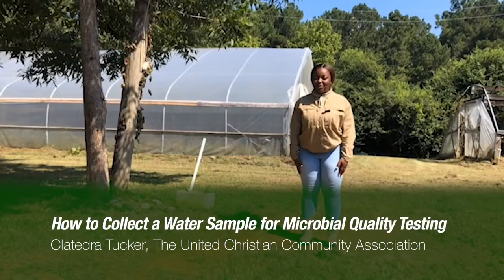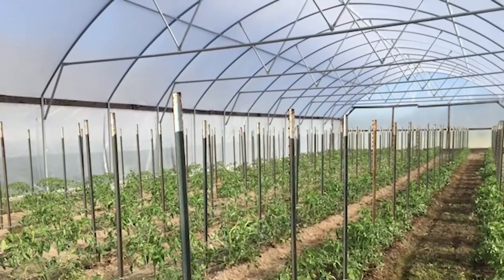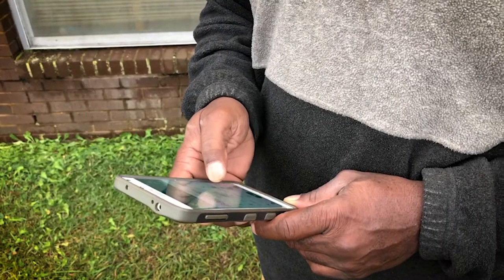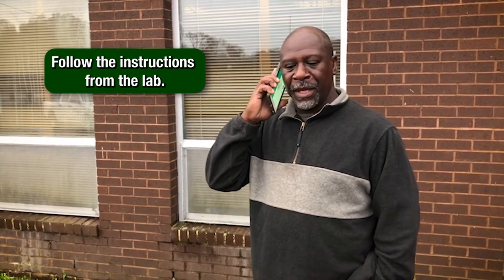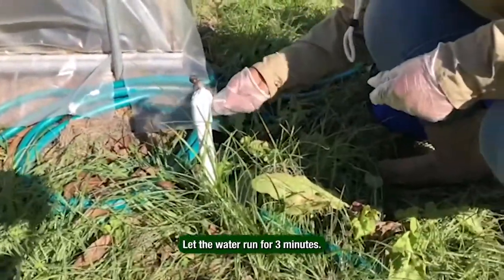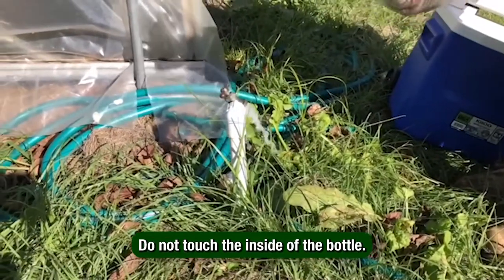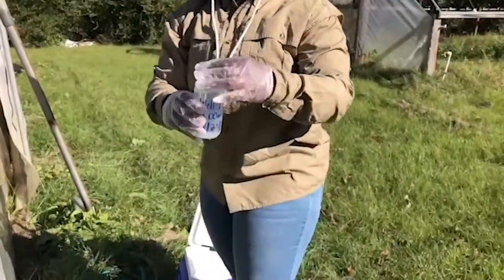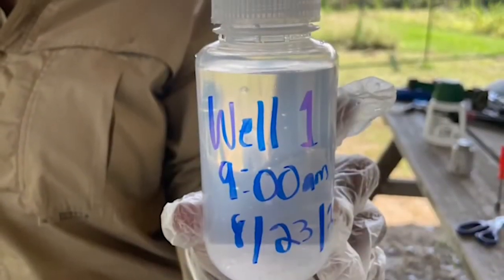Small Farm Irrigation - Video 6 - How to Collect a Water Sample for Microbial Quality Testing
This video is supported by the Food and Drug Administration (FDA) of the U.S. Department of Health and Human Services (HHS) as part of an award totaling $25,000 received from National Farmers Union funded by FDA/HHS. The contents are those of the author(s) and do not necessarily represent the official views of, nor an endorsement, by FDA, HHS, or the U.S. Government.